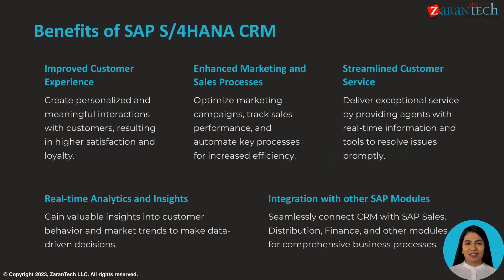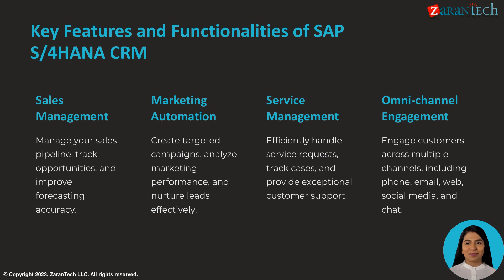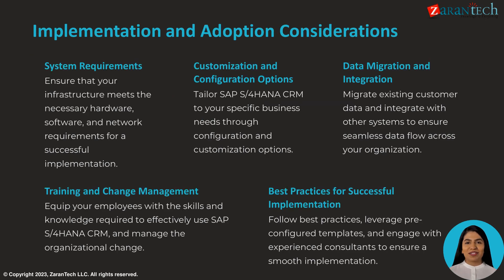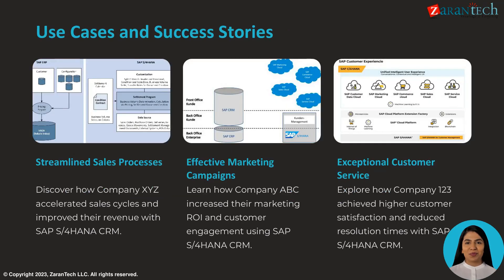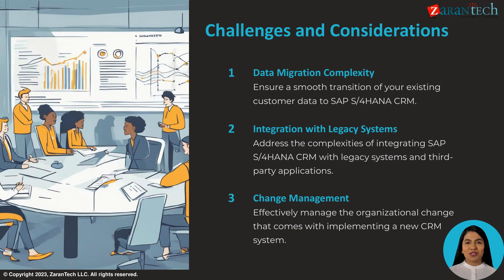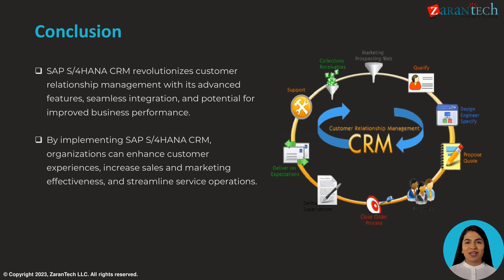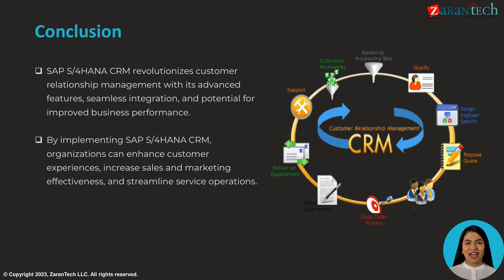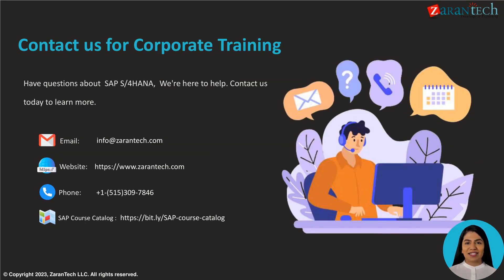What is SAP S/4HANA Customer Relationship Management | ZaranTech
👉 In this video you will learn about What is SAP S4HANA Customer Relationship Management.